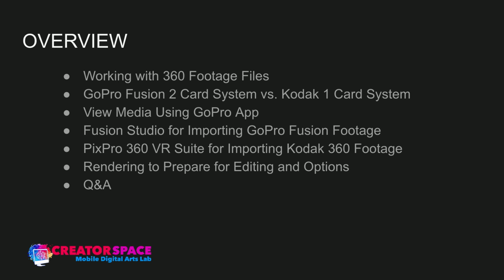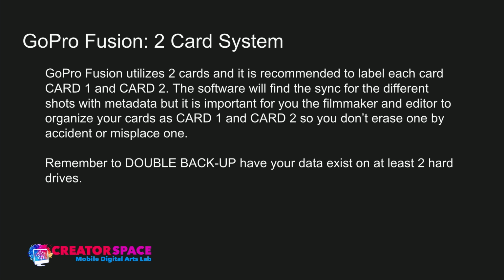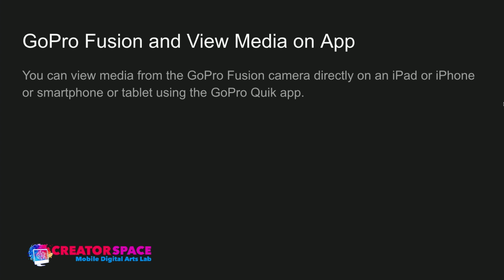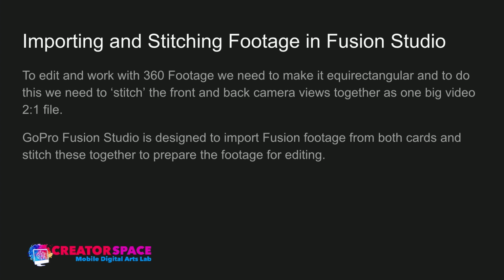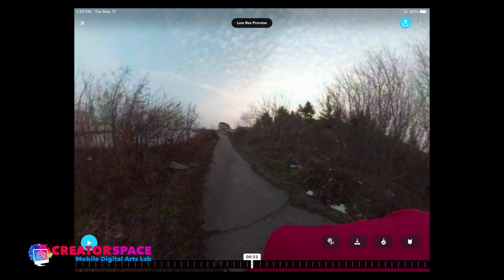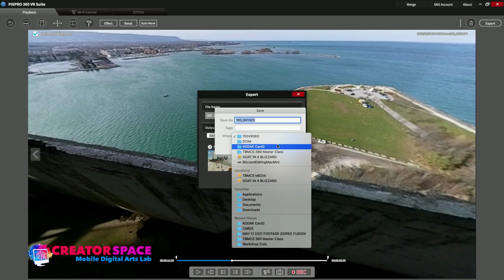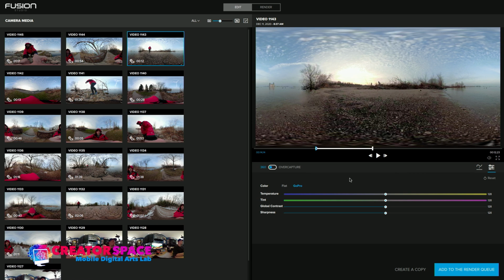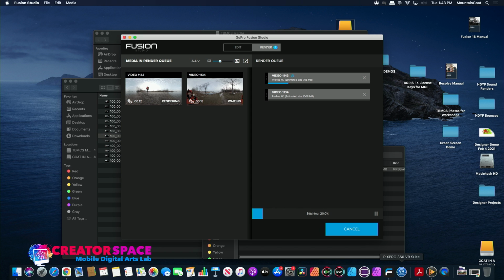360 Video Master Class: Week 2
Week 2 explores 360 Video offloading, data management, stitching, footage preparation and understanding how 360 Video works in post-production.